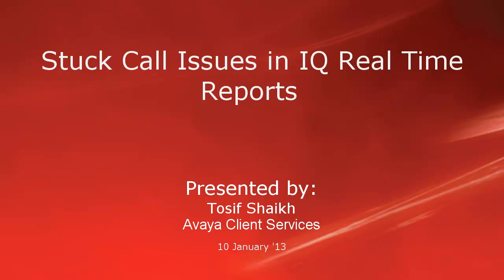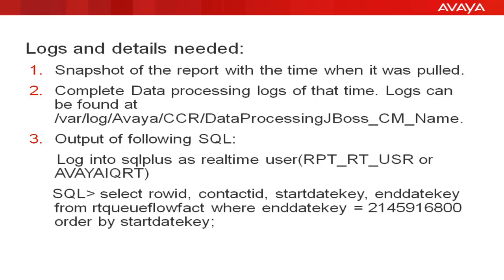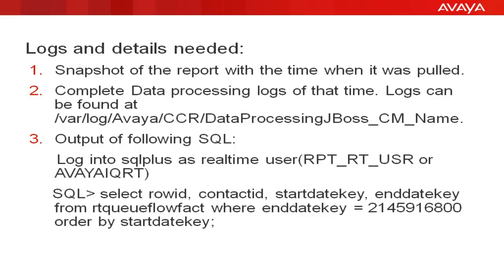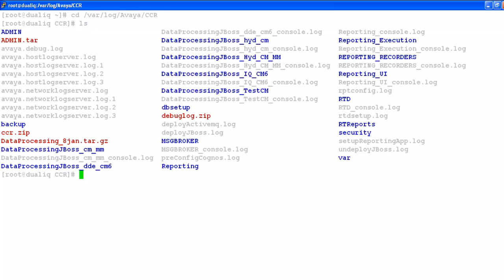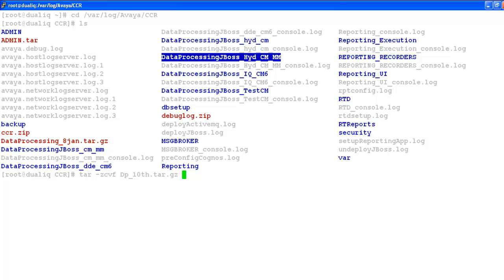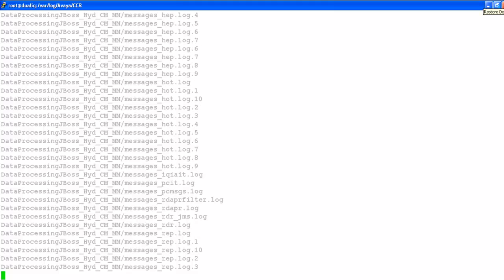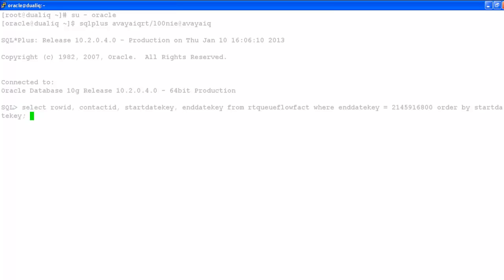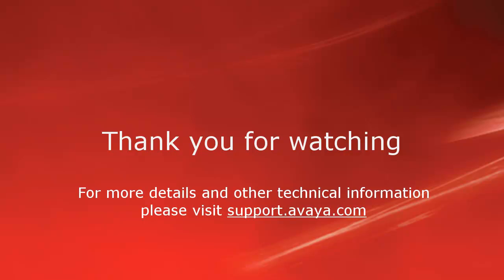Logs needed to troubleshoot Stuck Calls Issue In IQ Real Time Reports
Agents are available but calls are seen as waiting in the queue report. Produced by Tosif Shaikh.